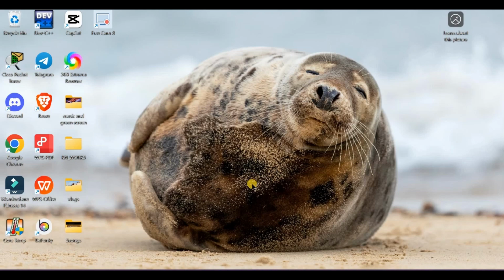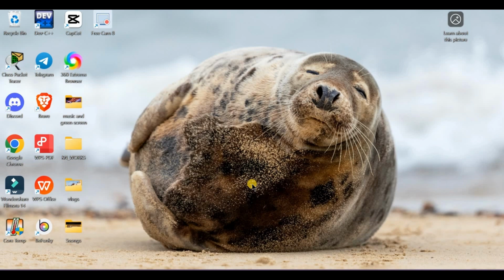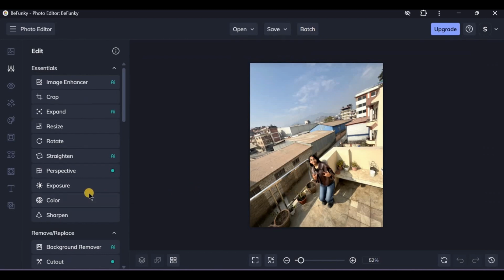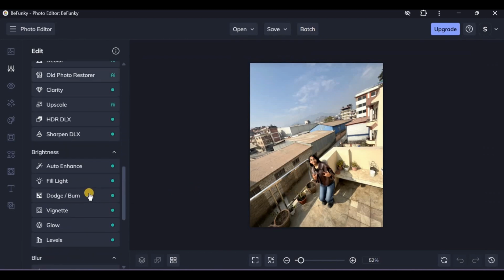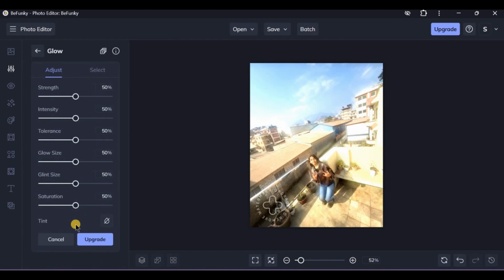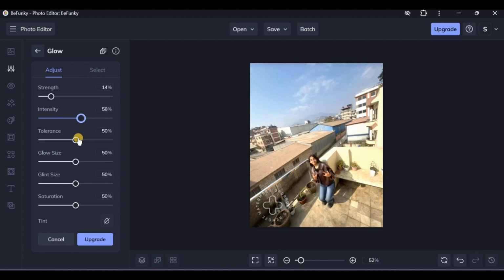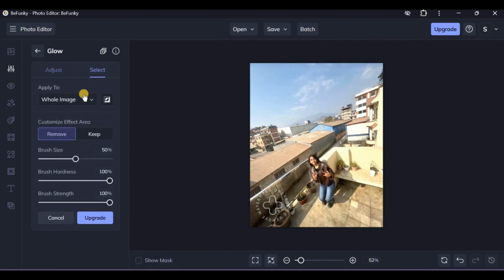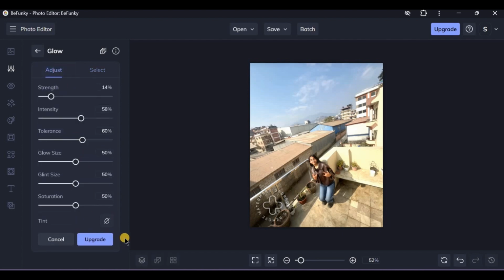How to Use Glow Effect in Befunky 2025?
Enhance the luminosity of your photos with BeFunky's Glow Tool. In this tutorial, we'll guide you through applying and customizing the glow effect to make your images shine. Learn how to adjust settings like Strength, Intensity, Tolerance, Glow Size, Glint Size, Saturation, and Tint to achieve the perfect glow.

Whether you're highlighting specific elements or adding a dreamy ambiance, the Glow Tool offers versatile options for creative editing.